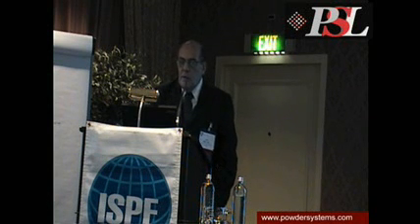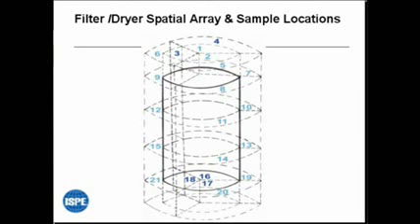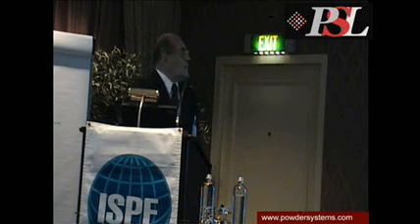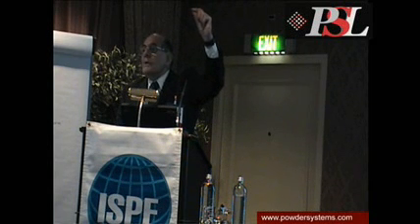Contained Filter Dryer OEL Testing (part2)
Presentation outlining the OEL testing procedures followed during commissioning of a PSL contained Filter Dryer at a pharmaceutical site.